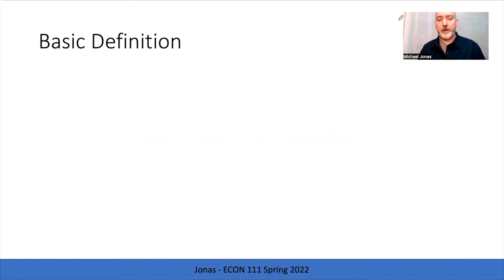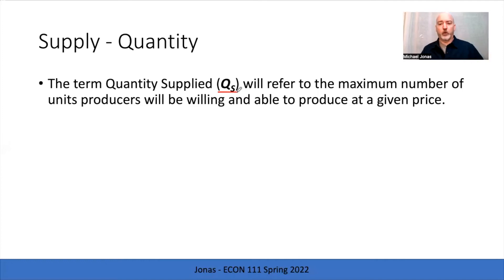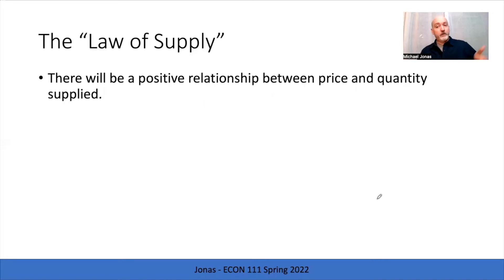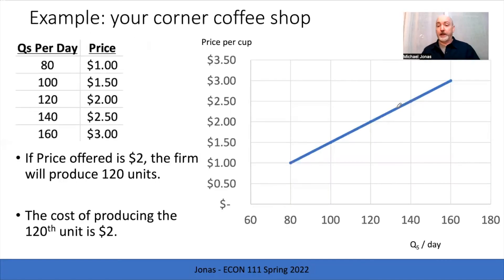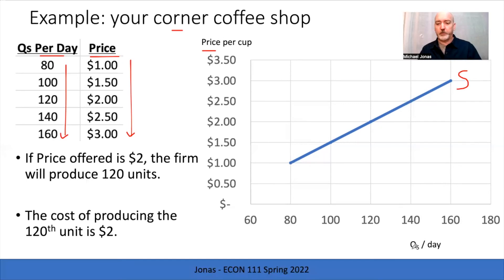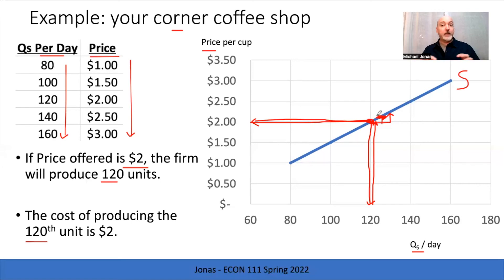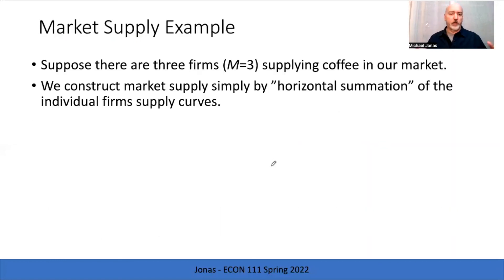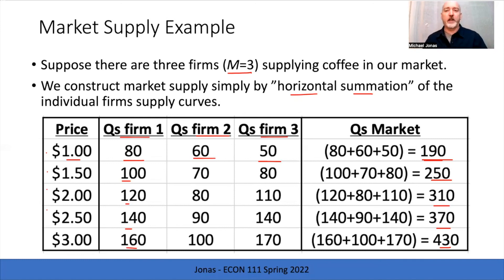Introduction to the Supply Curve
Introduces the Supply curve in the context of introductory economics.
Covers "the law of supply", market supply vs. individual supply, and a movement along the supply curve.